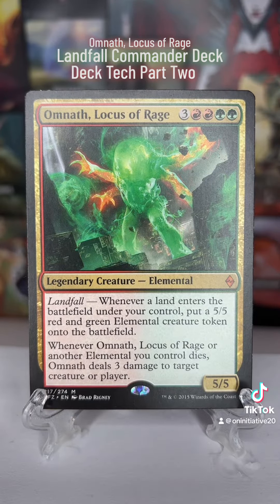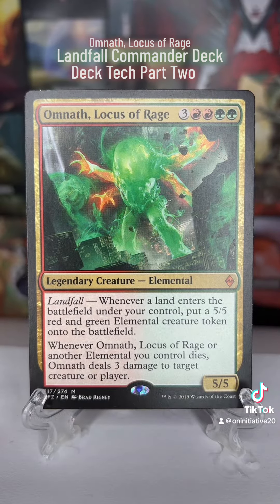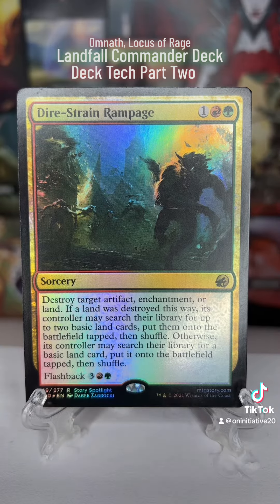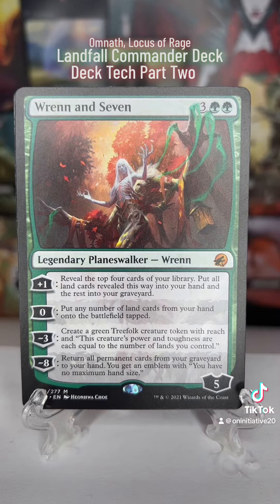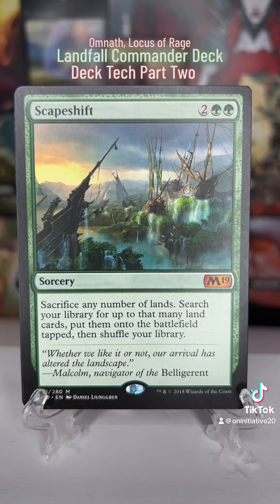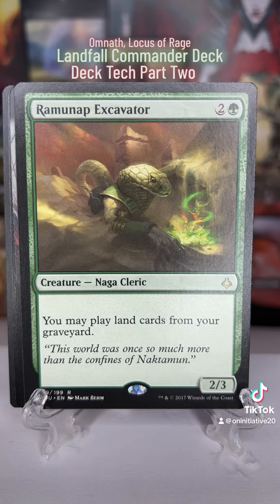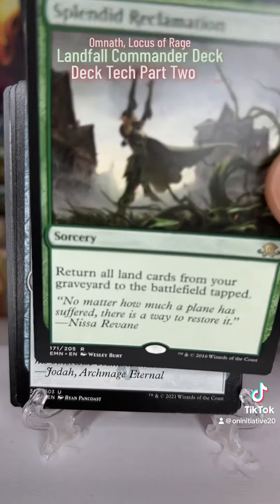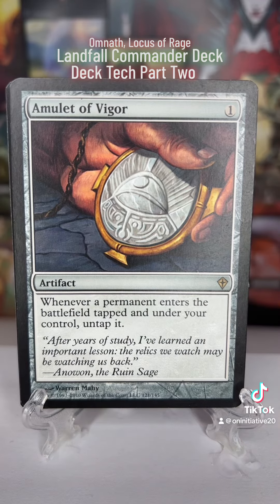Omnath, Locus of Rage Magic the Gathering commander deck tech part 2.